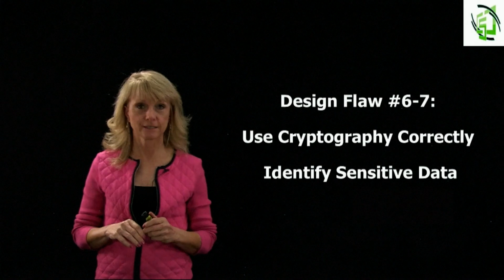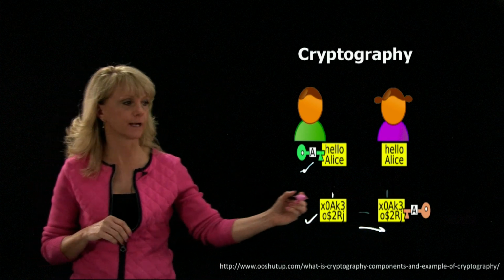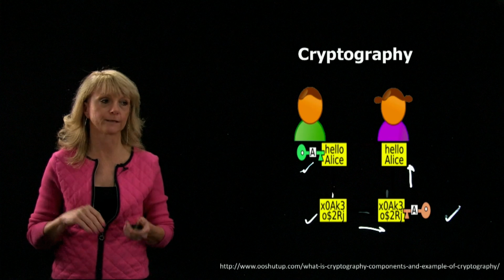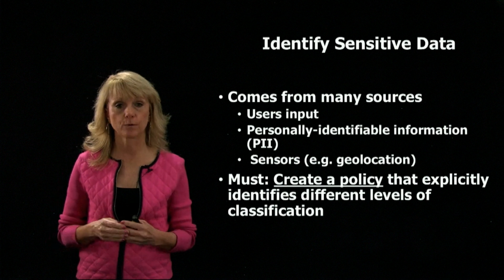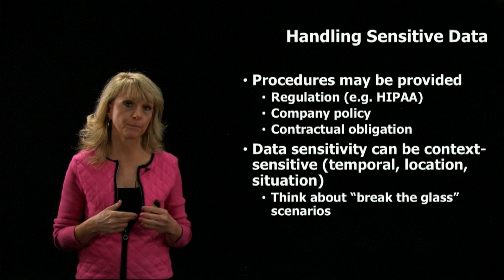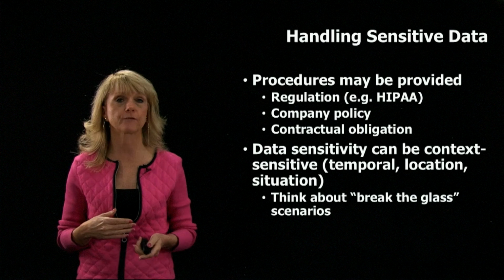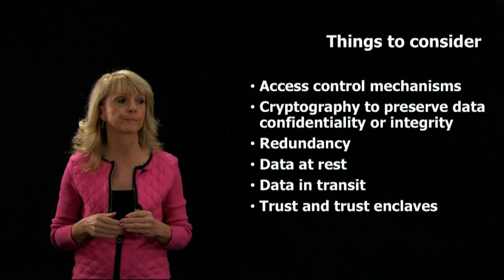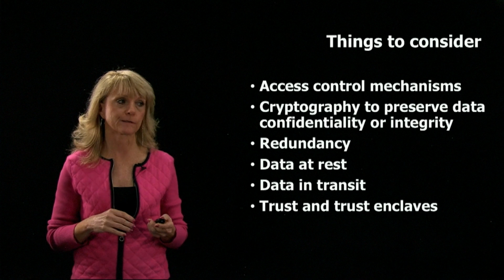NCSU CS IEEE DF #6 7